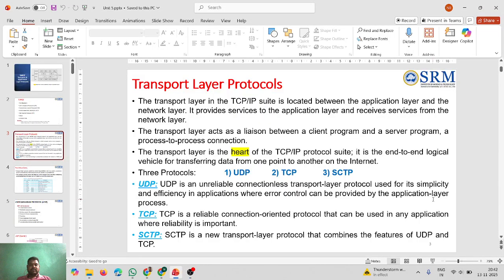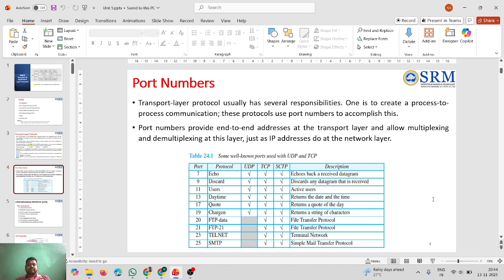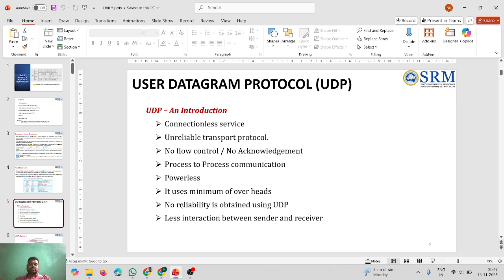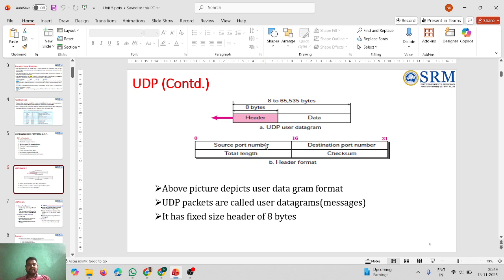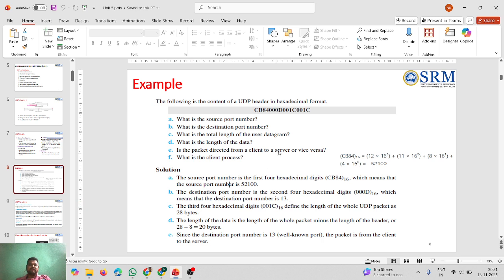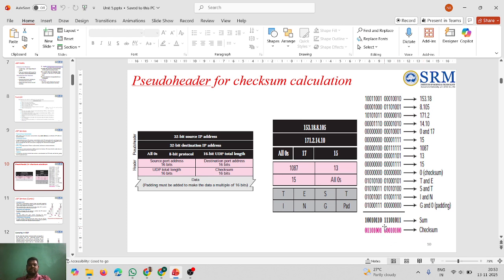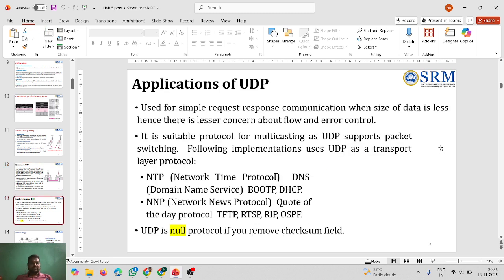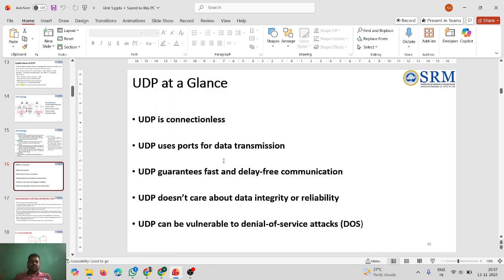User Datagram Protocol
This tutorial explains UDP, Port numbers, and services